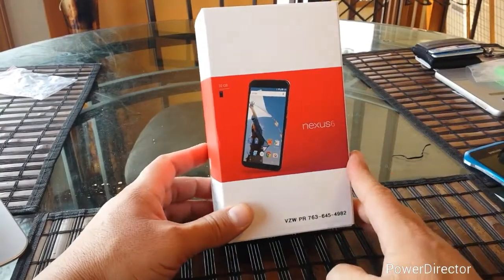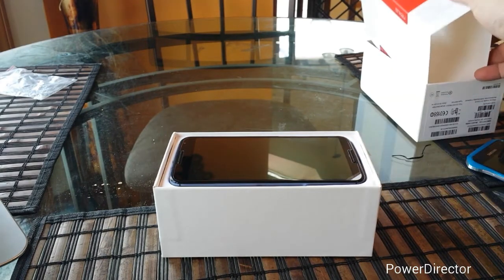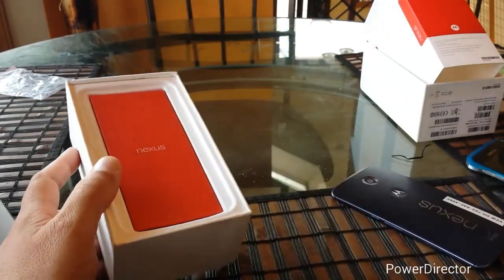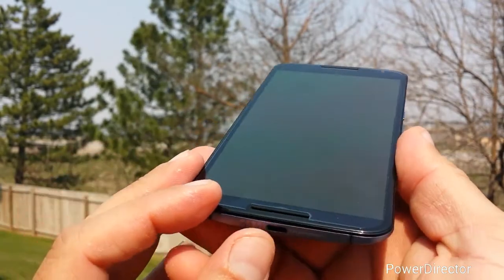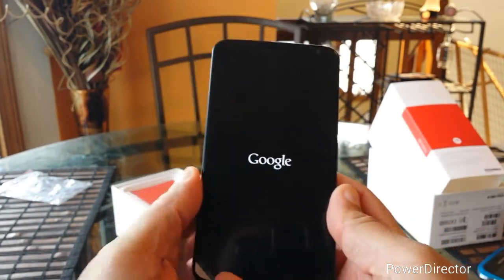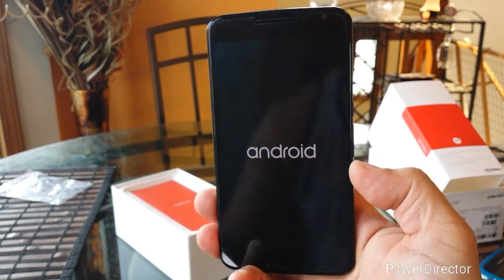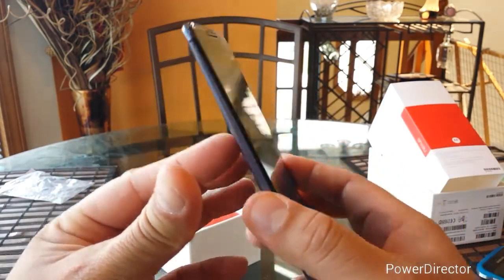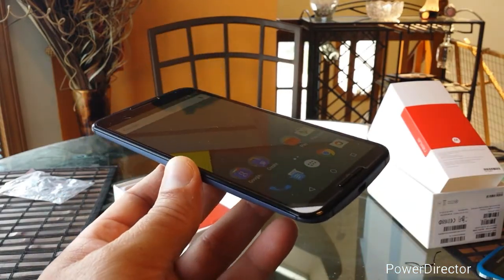Nexus 6 - Verizon unboxing - Android 5.0 Lollipop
Nexus 6 - Verizon unboxing

Display
Type AMOLED capacitive touchscreen, 16M colors

Platform
OS Android OS, v5.0 (Lollipop), upgradable to v5.1 (Lollipop)
Chipset Qualcomm Snapdragon 805
CPU Quad-core 2.7 GHz Krait 450

Camera
Primary 13 MP, 4128 x 3096 pixels, autofocus, optical image stabilization, dual-LED (ring) flash, check quality
Features Dual recording, geo-tagging, touch focus, face detection, photo sphere, panorama, HDR
Video 2160p@30fps, optical stabilization, check quality